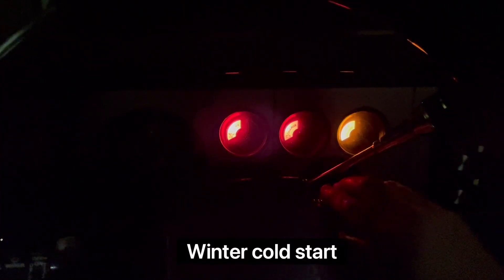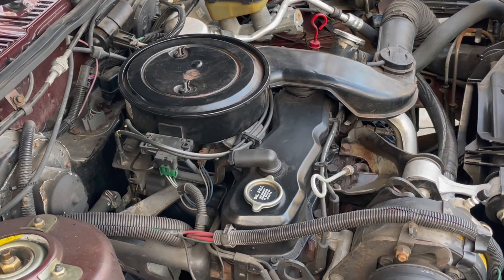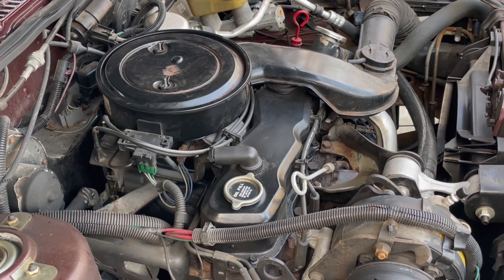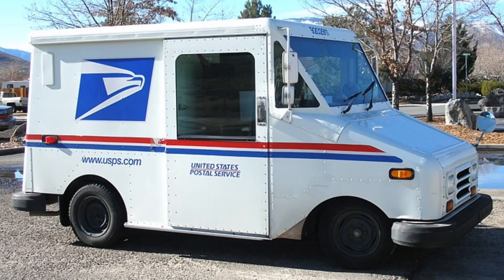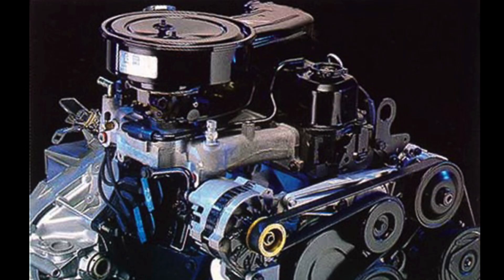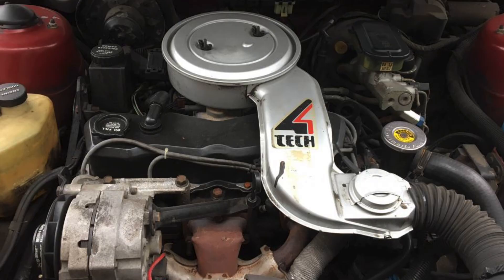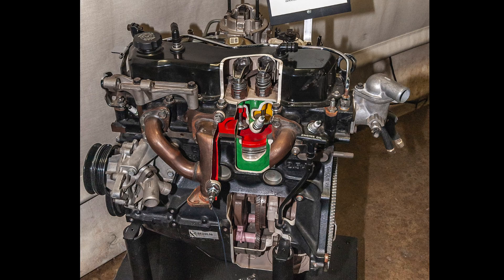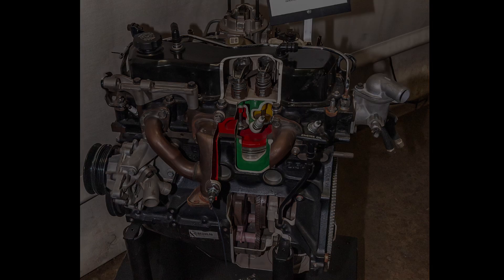Worst Sounding (and Most Recognizable) Engines: GM's "Puttering" Iron Duke 2.5L I-4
Learn more about one of the most crude sounding engines of all time: GM's 2.5L Iron Duke 4-cylinder engine.